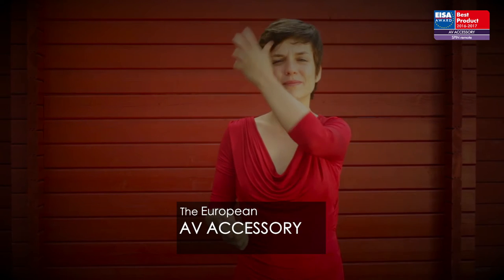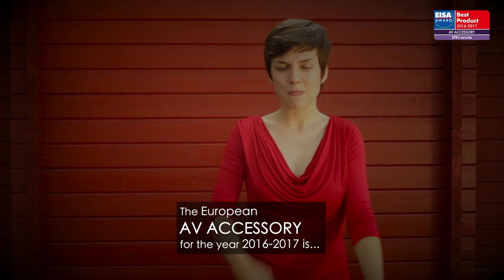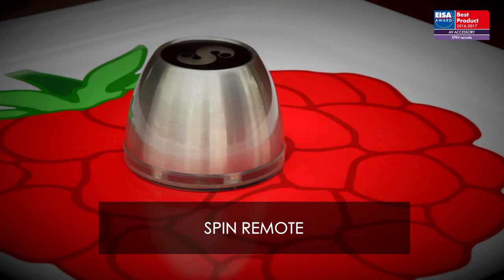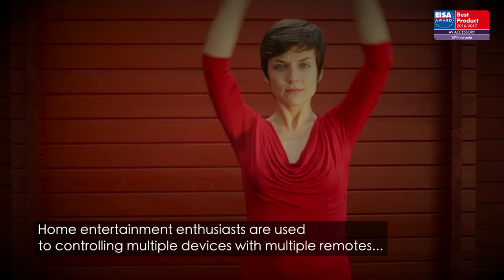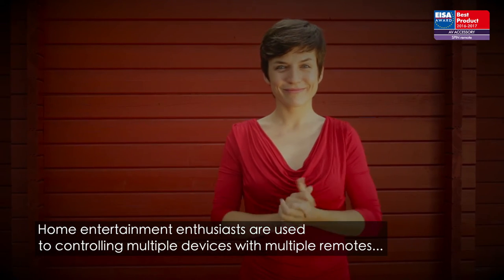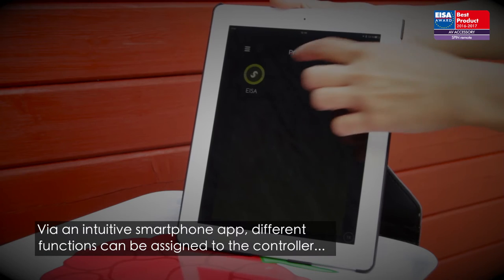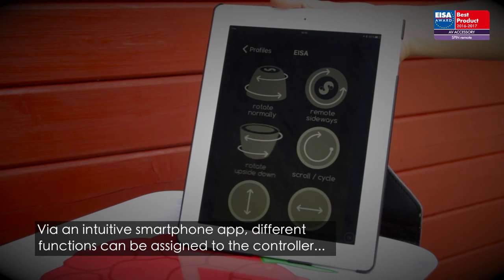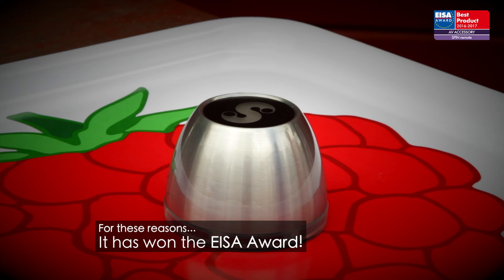EISA AWARDS. BEST AV ACCESSORY 2016-2017 - SPIN remote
Home entertainment enthusiasts are used to controlling multiple devices with multiple remotes, often leading to a frustrating experience. SPIN remote flips the control concept on its head with a revolutionary new design that favours simplicity over complexity. This sleek silver dome is packed with sensors so that it can detect motion, rotation, orientation and touch, allowing the user to take control using a series of gestures and movements. Via an intuitive smartphone app, different functions can be assigned to the controller depending on how it is held, making operation of your devices – TV, speaker system, smart lighting – way more fun than it has any right to be.